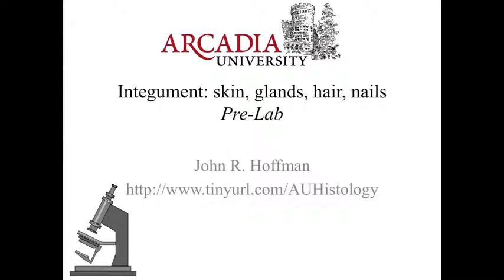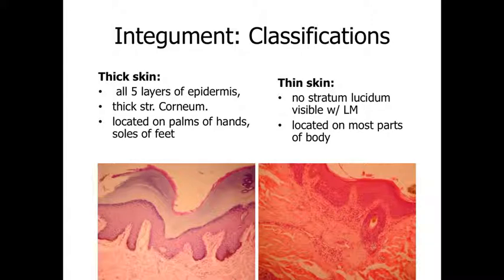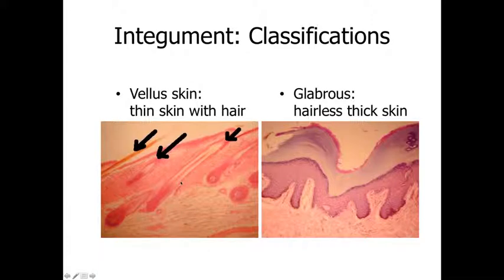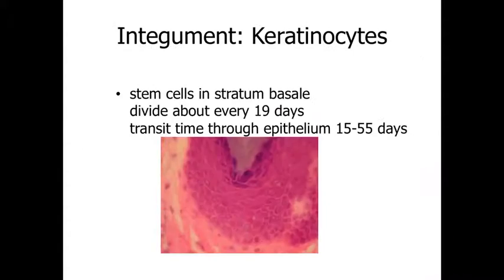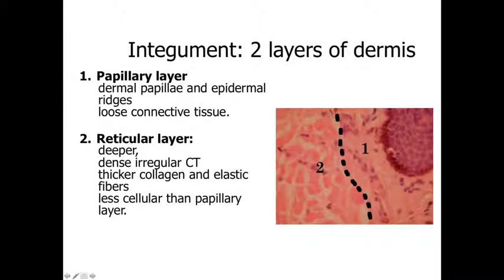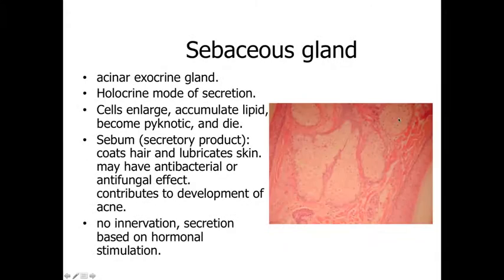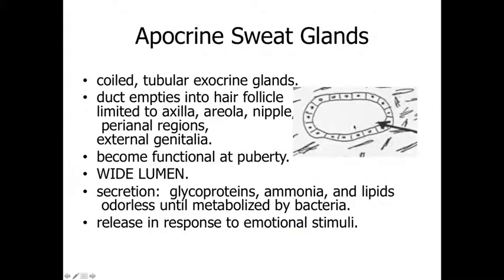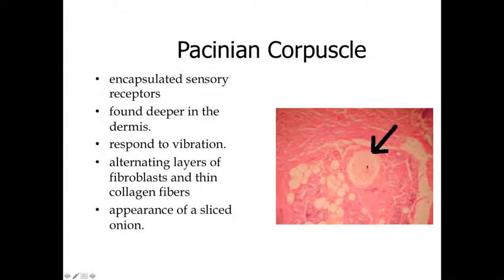Skin - Prelab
This video provides an overview of the important concepts to remember as studying histological images to learn about the skin and associated structures. Arcadia University BI327 Histology